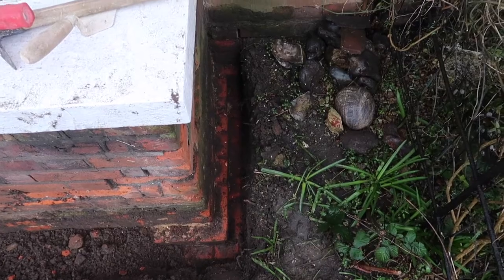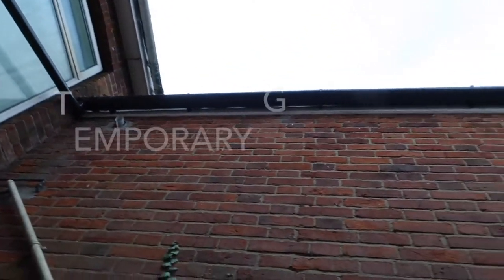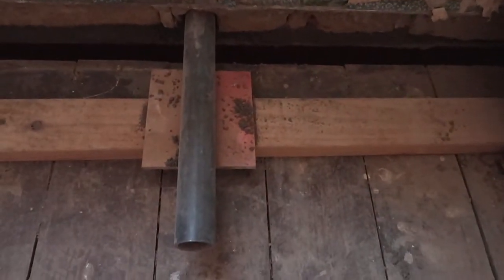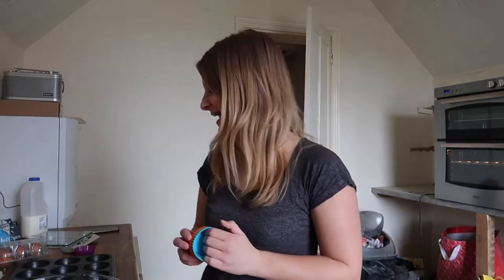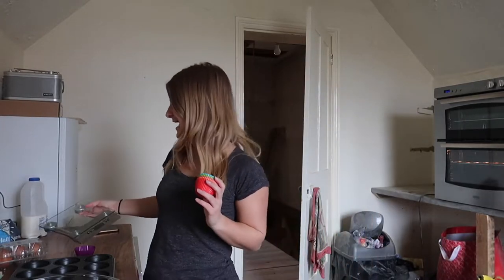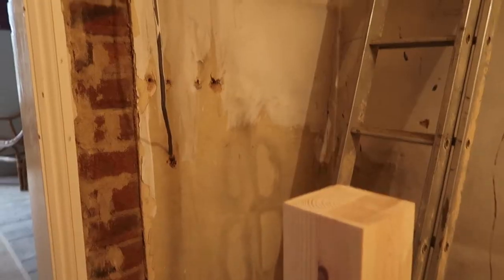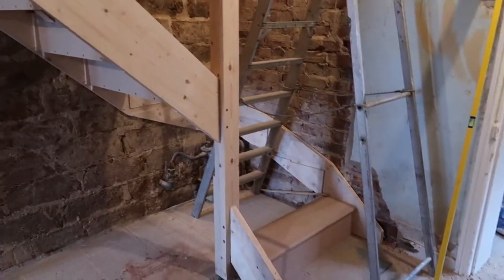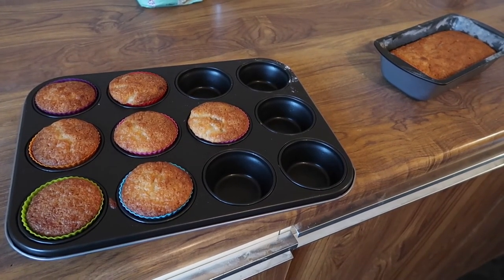Renovation Series || Episode 5: Chat through our plans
Episode 5 of our Reno

Banana Muffin/Bread Recipe:

Ingredients:
1 cup self raising flour
1 cup caster sugar
50g melted butter
1 egg lightly beaten
1 teaspoon vanilla essence
1/4 cup (60ml) milk
1/2 cup mashed banana

(I doubled the recipe as i had extra bananas to use up)

Method:

1. Preheat oven to 180c/160c fan forced. prep tray/tin

2. sift flour into large bowl. Stir in sugar. Make well in centre. Add butter, egg, vanilla, milk and bananas. Stir until just combined.

3. Bake for 30-35 mins.